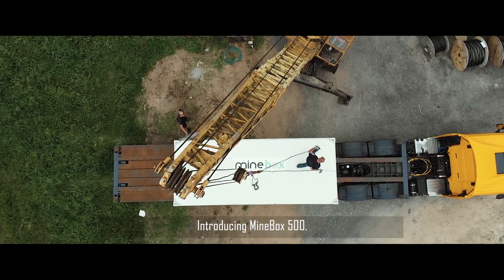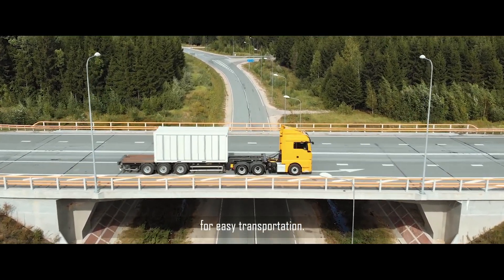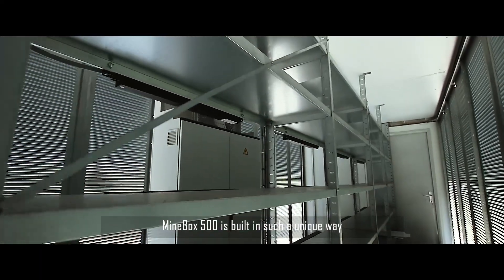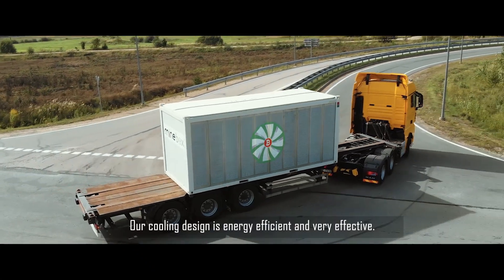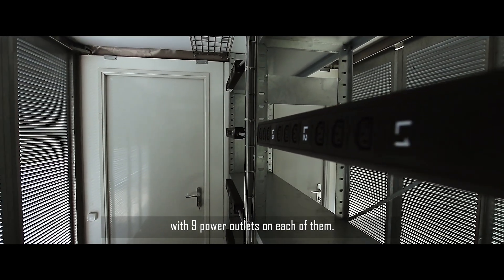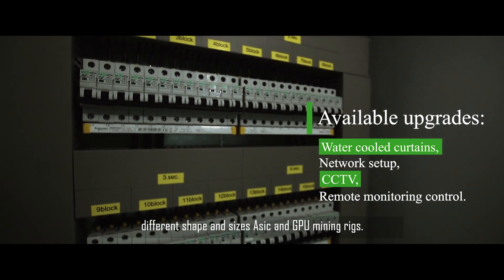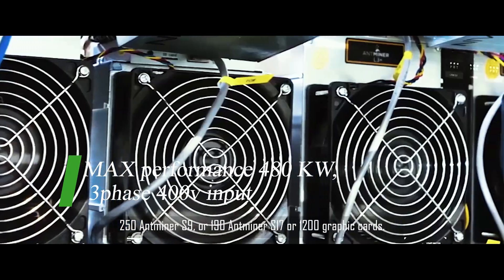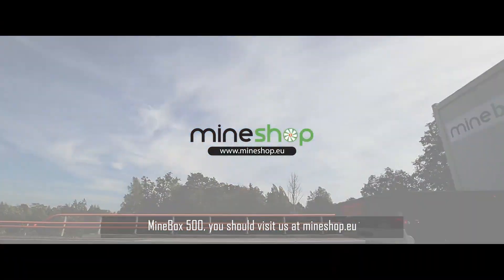📦MineBox 500 | mining location | mining container !